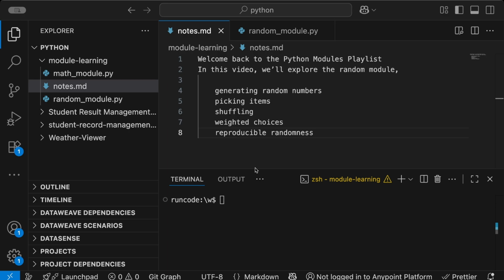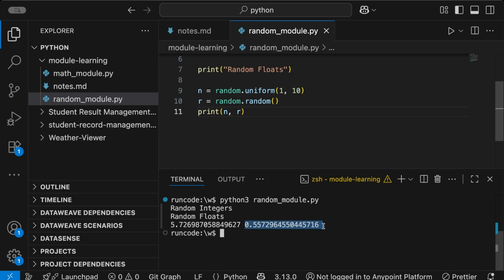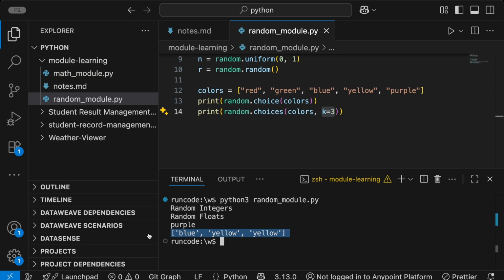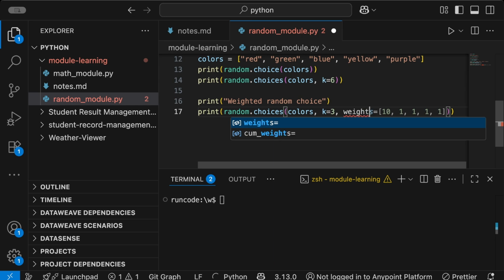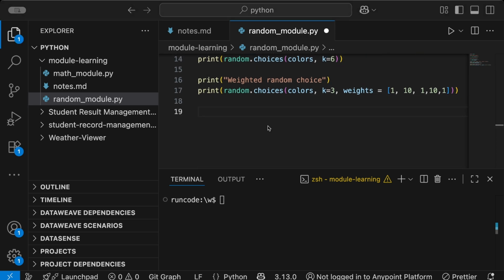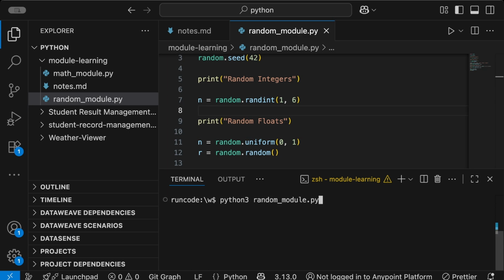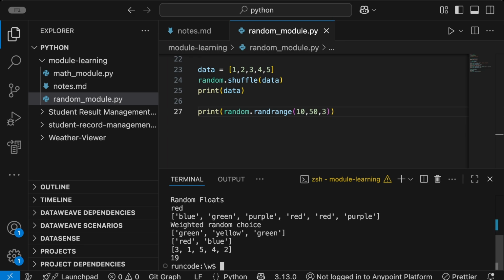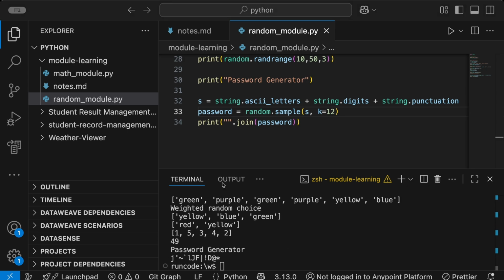Python random Module | Generate Random Numbers, Shuffle, & More | Python Tutorial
Master Python’s random module in this beginner-friendly tutorial! 🎲
We’ll cover everything from generating random numbers to picking random items, shuffling, weighted choices, seeding for reproducibility, and even a mini password generator project.